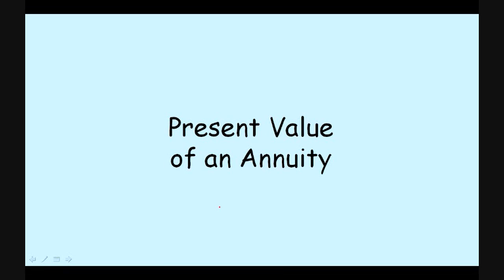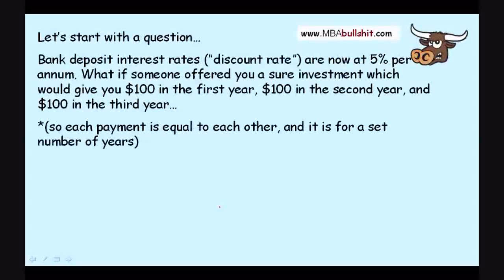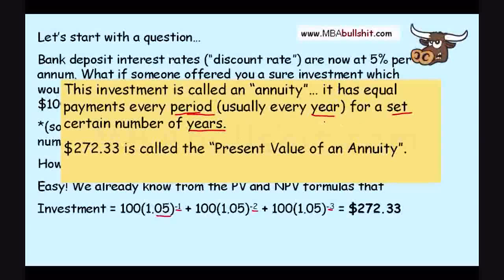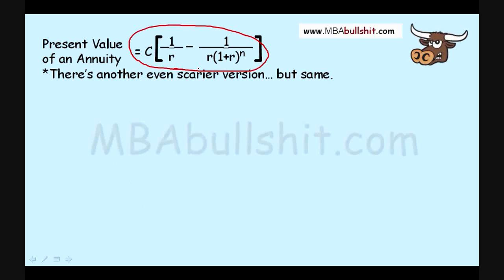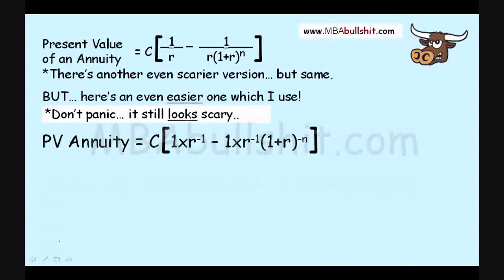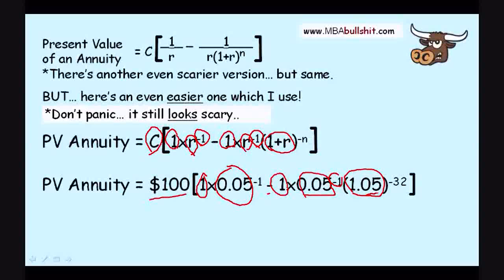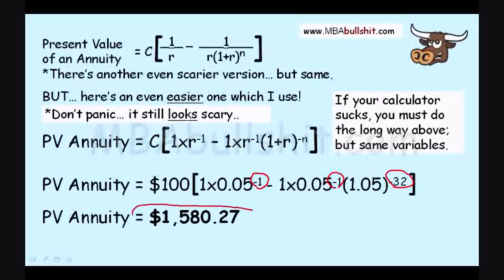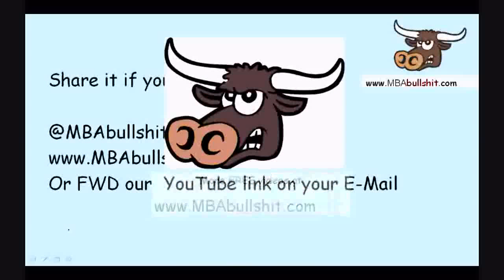🔴 Annuity Calculation in 9 Minutes - Annuities Explained for Present Value of an Annuity Formula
Exactly What may be the Present Value of an Annuity Formula and What are Annuities?

In the event that you currently recognize the very idea of Perpetuities, the concept of Annuities is incredibly easy. It is extremely similar to Perpetuities, just that the payments are not forever. As opposed to forever, these types of payments come in just for a set period of time.

Let's say I provided you a sheet of paper or even certificate, and it promised that I might pay you $10 each year for specifically 12 years, and then I would stop paying you instantly after that. Is this still a "perpetuity"? It even now consists of standard payments of equivalent quantities, much like a perpetuity, but it is not necessarily forever; it has a limited time period. Therefore in this case, it's not referred to as a perpetuity, but an "annuity".

Now, just like within the case of a perpetuity, an important question now is... precisely how much are you prepared to pay me for that sheet of paper? Simply how much are you willing to pay for this kind of "annuity"?

For this, you would make use of the Present Value of an Annuity Formula. For general managers, there is no need to know the actual step-by-step process upon calculating this, as it could easily end up being done by accountants or by totally free calculators on the web in addition to smartphone apps. Nevertheless, if you need to learn the process yourself, you may watch a great deal of free online tutorial video clips from numerous websites as well as Youtube.

Real-Life Application

Let's imagine you are offered to invest your own severance pay (or retirement pay, or similar large sum) of $10,000 with a pension company or even investment company, and they promise to pay you $600/year for thirty years. A regular individual may think it is a good deal because $600/year x 3 decades = $18,000, which is much more than the first $10,000 investment.

However, utilizing the Present Value of an Annuity Formula, you will recognize that the "fair value" of this particular annuity is in fact only $9,223 in the event that rates of interest are generally at 5%... and that you therefore are "overpaying" if you pay anything at all more than $9,223. Put simply, if you pay anything more than $9,223, then you are just as good and even far better off placing your hard earned money in the bank as an alternative, and earning interest from the bank (or any other "risk-free" investment). At $9,223, the rate of return of your investment/pension is going to be precisely equal to the rate of return of putting your money within the bank. If you shell out greater than $9,223 for your investment, then your current investment's rate of return may end up being less than the return from the bank.